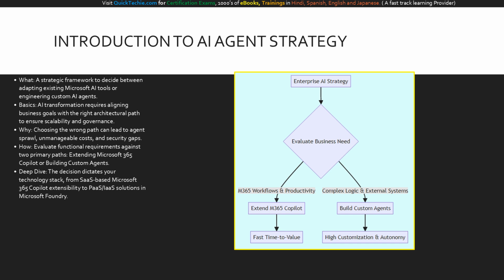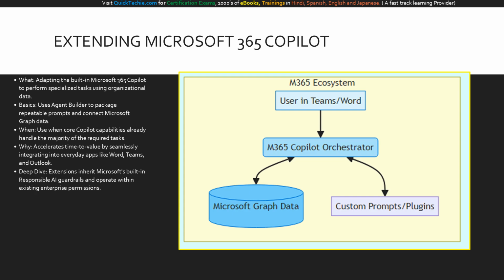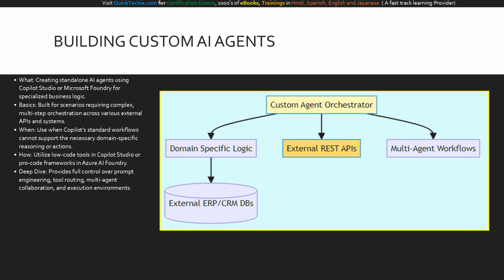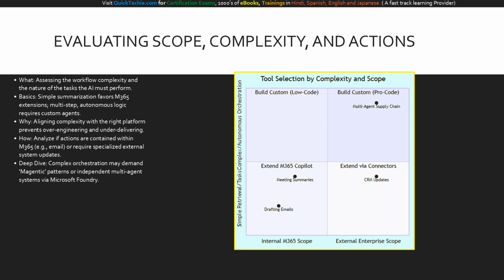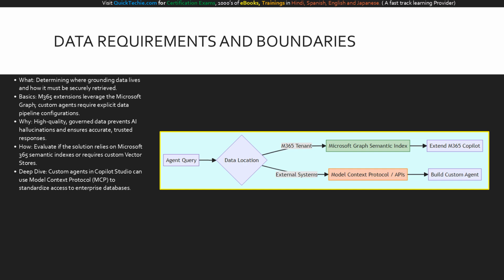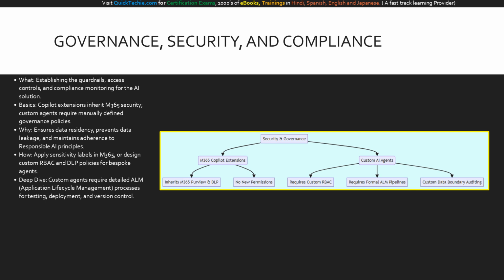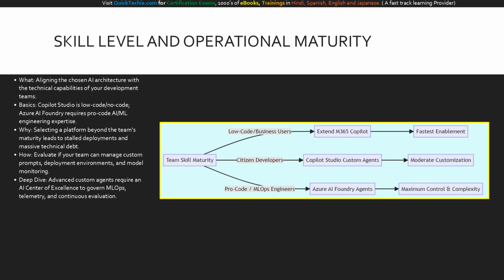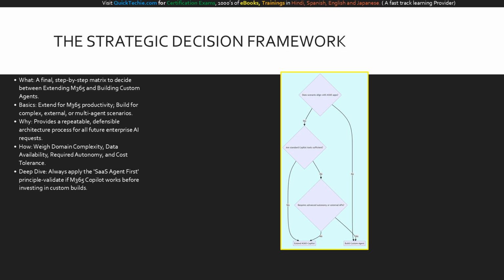Module 10 AI Strategy Microsoft 365 Copilot vs Custom Agents (Microsoft AB-100 Agentic AI )